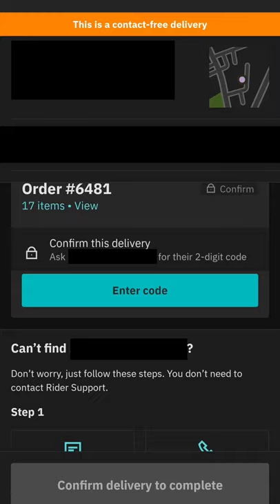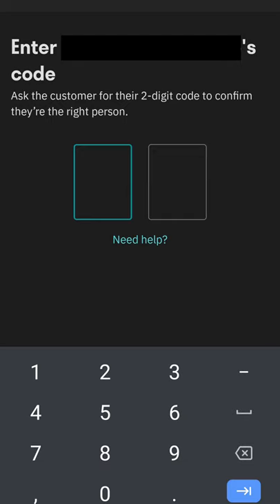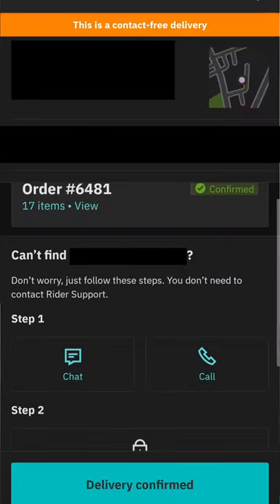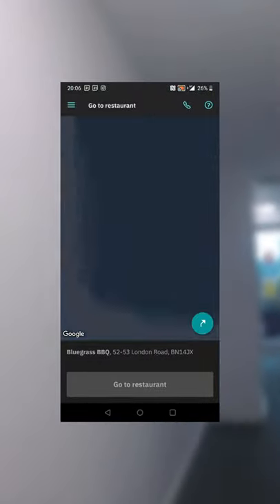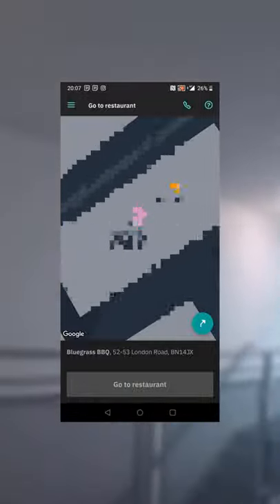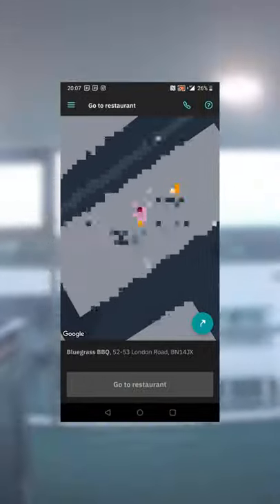Deliveroo Require a Confirmation Code? - Tutorial June 2021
In today's short I demonstrate how to mark one of the new Deliveroo drop offs that require a confirmation code to mark as complete. Hope this is helpful.

Epic GamesCode: HPinder500